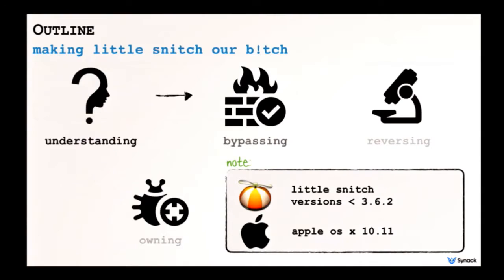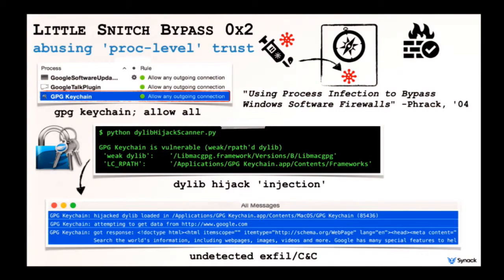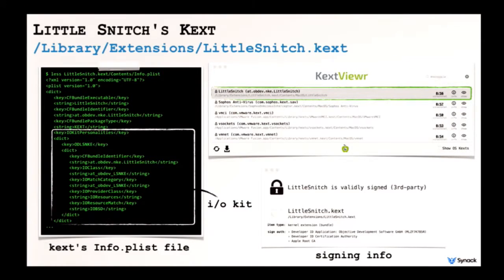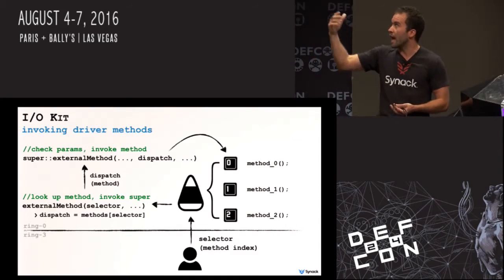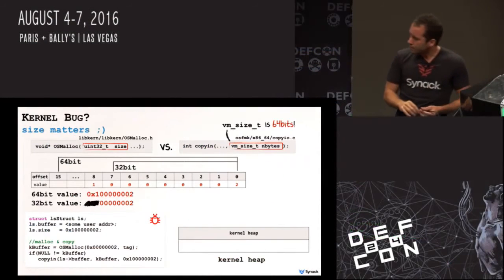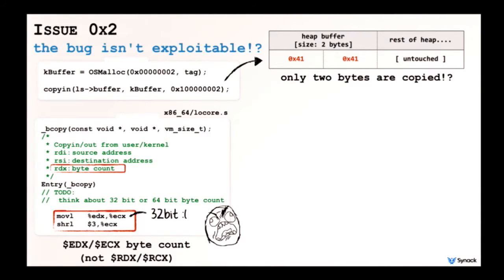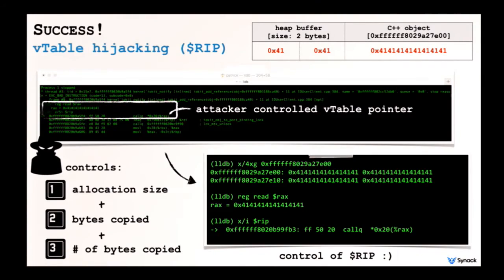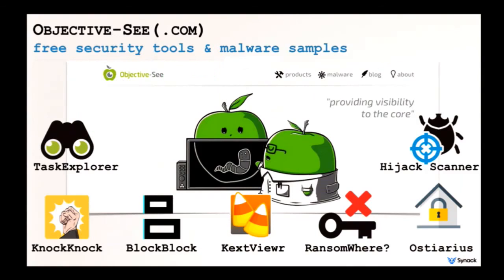DEF CON 24 - Patrick Wardle - Ive got 99 Problems, but LittleSnitch aint one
Security products should make our computers more secure, not less. Little Snitch is the de facto personal firewall for OS X that aims to secure a Mac by blocking unauthorized network traffic. Unfortunately bypassing this firewall's network monitoring mechanisms is trivial...and worse yet, the firewall's kernel core was found to contain an exploitable ring-0 heap-overflow. fail Though briefly touching on generic firewall bypass techniques, this talk will largely focus on the kernel-mode vulnerability. Specifically, I’ll discuss bypassing OS X specific anti-debugging mechanisms employed by the product, reverse-engineering the firewall's I/O Kit kernel interfaces and 'authentication' mechanisms, and the discovery of the exploitable heap-overflow.

Finally, methods of exploitation will be briefly discussed, including how an Apple kernel-fix made this previously un-exploitable bug, exploitable on OS X 10.11

So if you simply want to see yet another 'security' product fall, or more generically, learn methods of OS X kernel extension reversing in a practical manner, then this talk is for you :)

Bio:
Patrick Wardle is the Director of Research at Synack, where he leads cyber R&D efforts. Having worked at NASA, the NSA, and Vulnerability Research Labs (VRL), he is intimately familiar with aliens, spies, and talking nerdy. Currently, Patrick’s focus is on automated vulnerability discovery, and the emerging threats of OS X and mobile malware. In his personal time, Patrick collects OS X malware and writes free OS X security tools. Both can be found on his website;